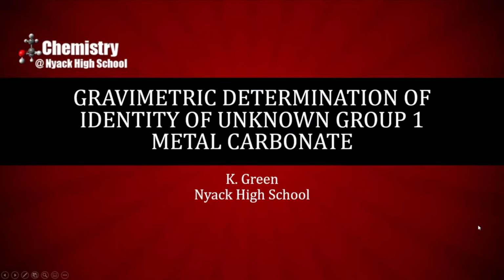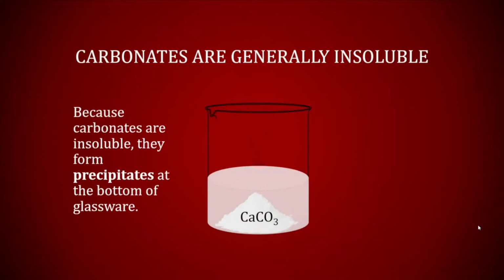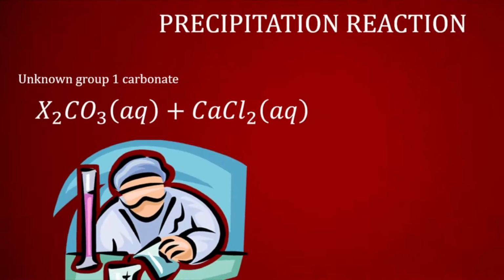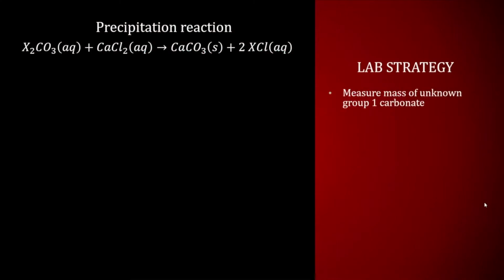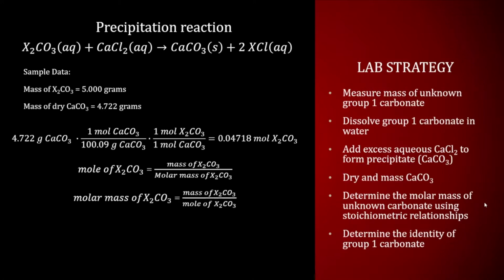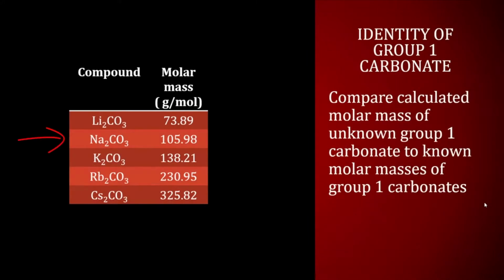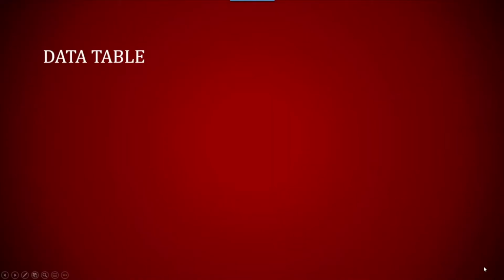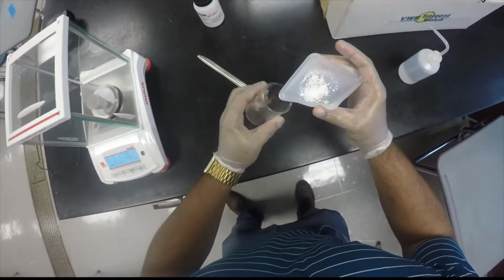Analysis of group 1 carbonate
In this lab, we determine the chemical formula of a group 1 carbonate